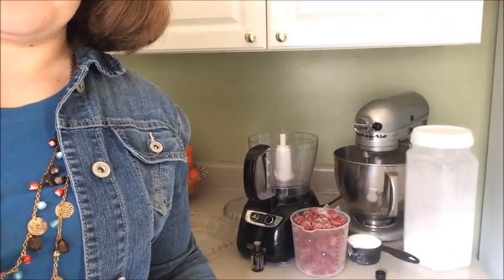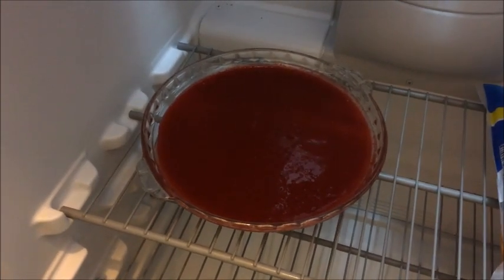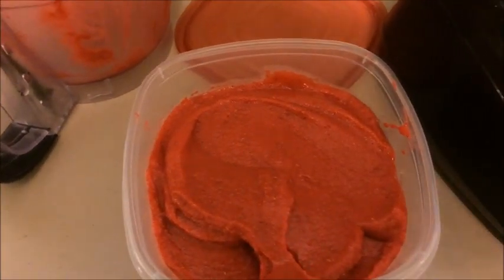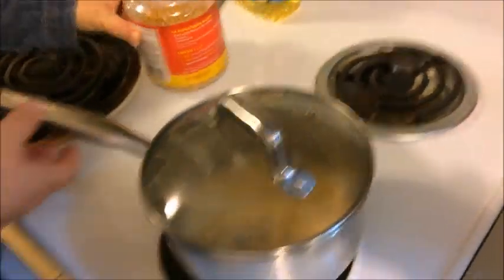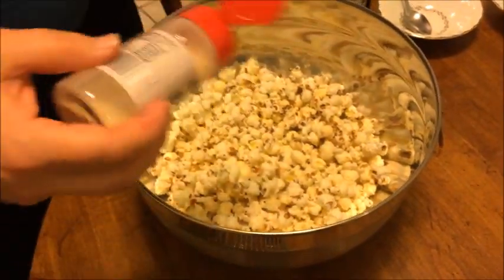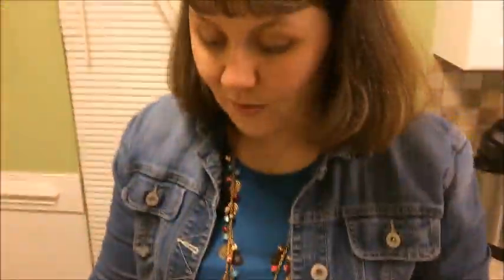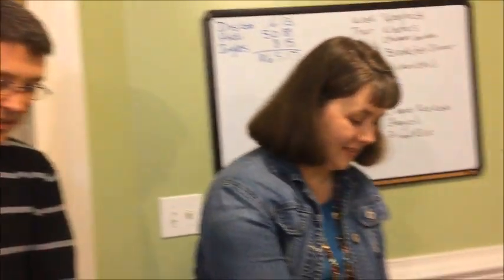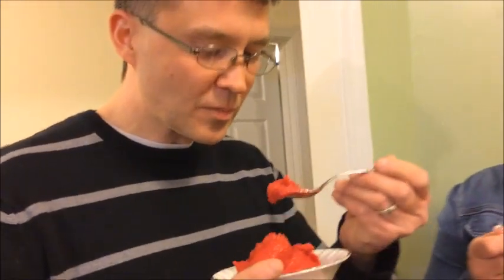*Frugal Snacks* Raspberry Sorbet & Stove-Top Popcorn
It's Friday, and I am doing today's Frugal Family Food video.  The theme for February is Date Night at Home, and we are planning to have snacks and hanging out after the kids go to bed.  I made raspberry sorbet and stove-top popcorn.  See if you can figure out the movie references ;)
Not a member of our Frugal Family Food Facebook group?  Join here for help with keeping your grocery budget as low as possible
Do you have a thrift store or clearance bargain to share?  Head over to the Frugal Family Life Facebook group!  You can go there and talk about all the money saving ideas and tips you have that are not related to food.  I want to see your thrift store finds and all of your other bargains.  So share away!!  Here's a link to join us
And it's beginning to look a lot like Christmas.  Join us in the Frugal Family Christmas group, too